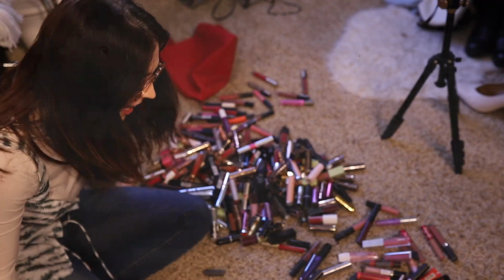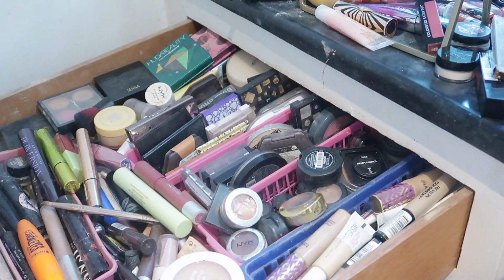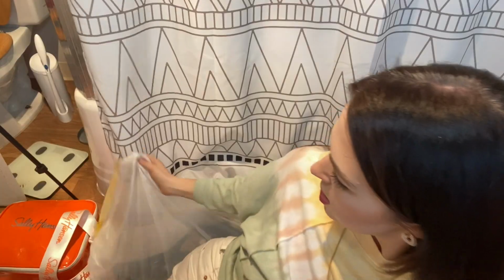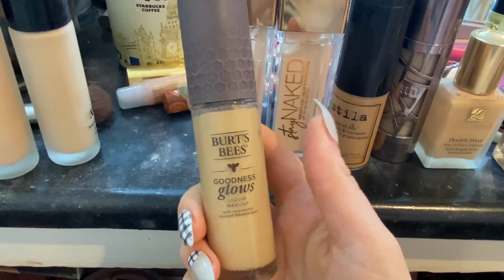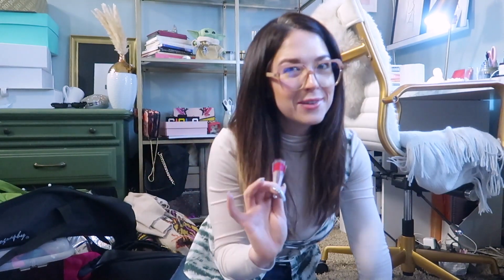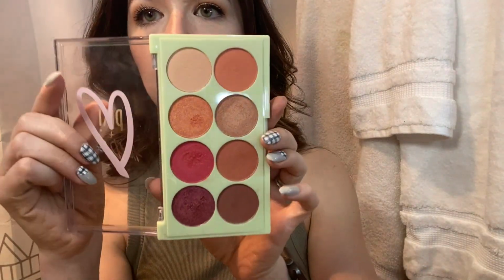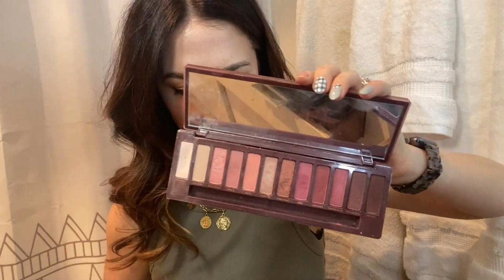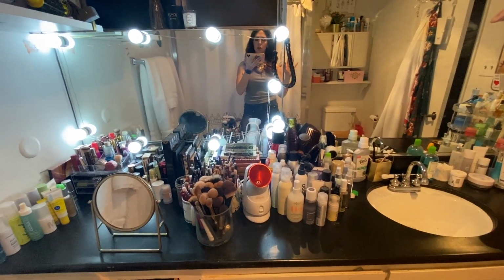Huge Makeup Declutter!!!! I'm Throwing Away My Makeup...Clean with me!!!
Welcome to my HUGE makeup declutter video! I probably could've broken this up into multiple videos but hey, whats wrong a good long makeup declutter? Grab yourself a cup of coffee, tea, wine, whatever, and settle in as I declutter my makeup stash over the course of several days. In this makeup declutter video, I am going to toss out all my makeup that I don't use anymore, expired makeup, things that no longer serve me because holy crap, I had literally NO VANITY space left!